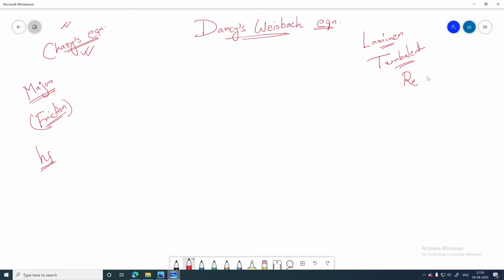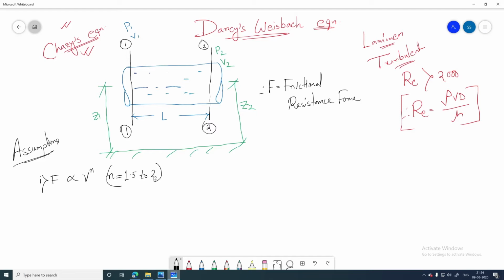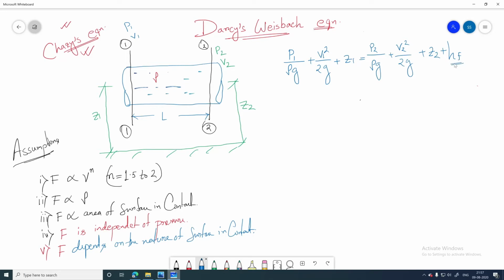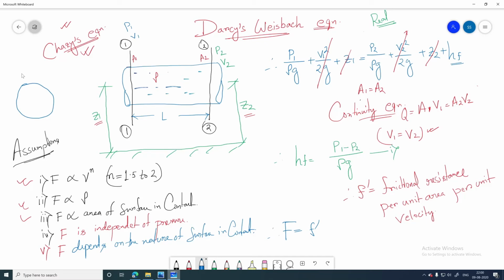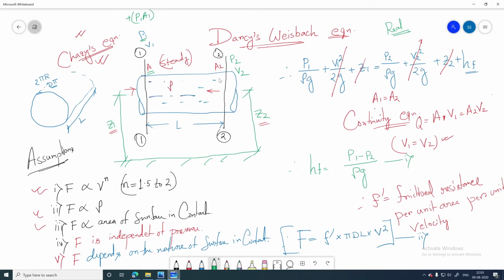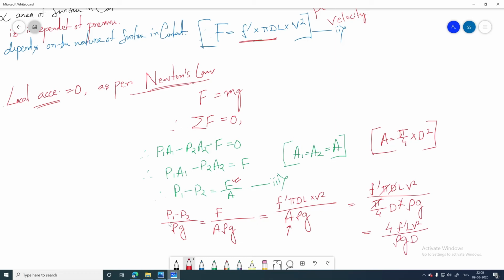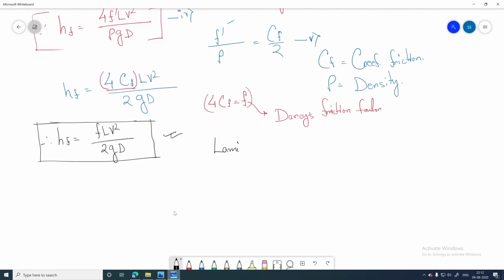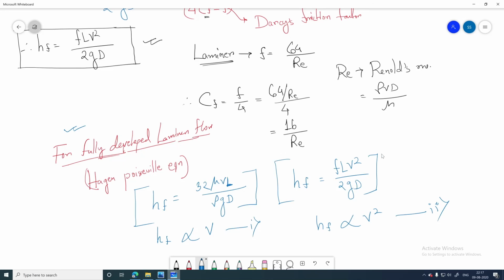Derivation of Darcy's weisbach equation